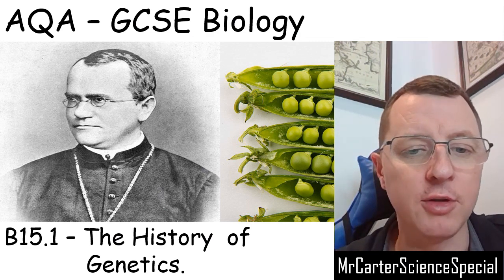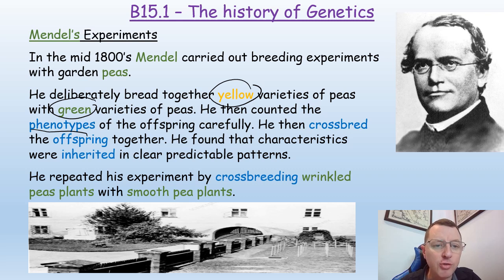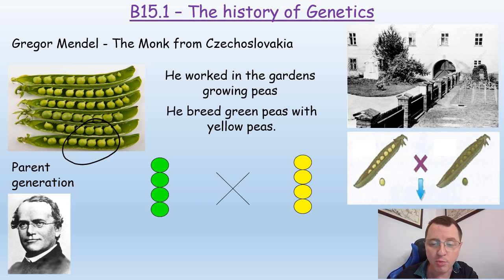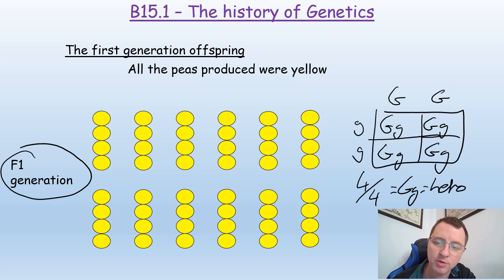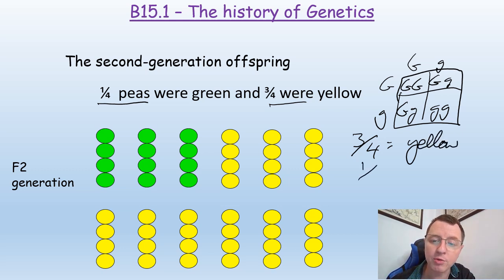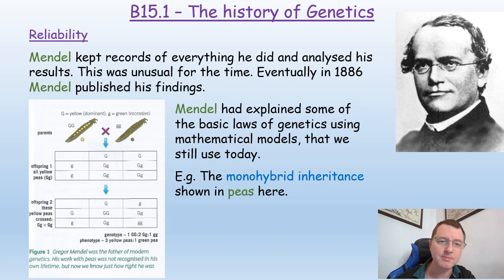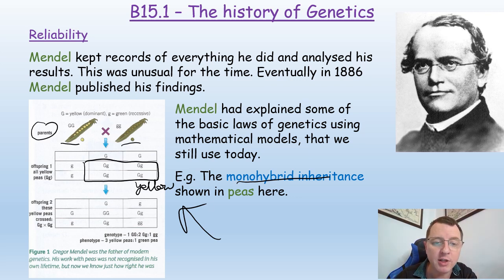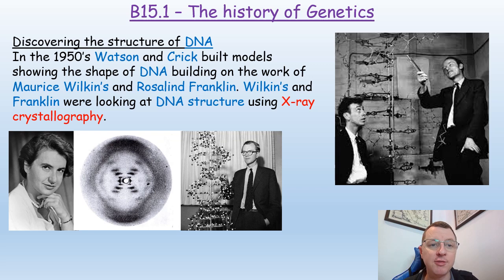B15.1 - The History of Genetics - AQA Biology GCSE 9-1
This video covers the work of Gregor Mendle, Watson, Crick, Franklin and Wilkins.The video provides a back ground to DNA Structure and the laws of Inheritance.